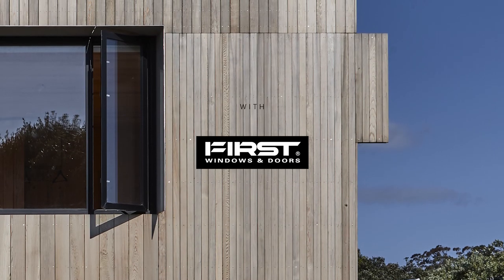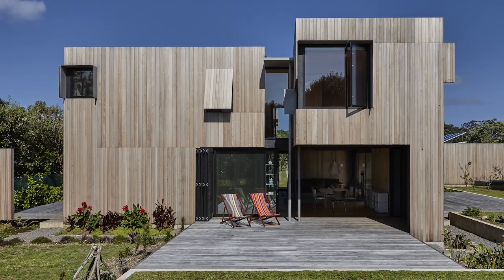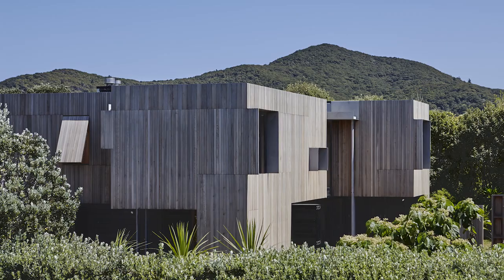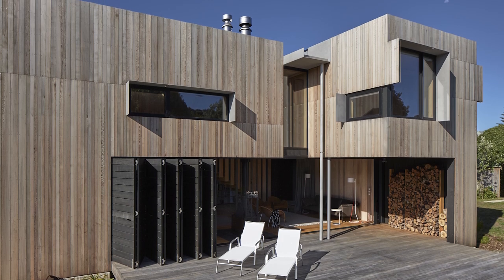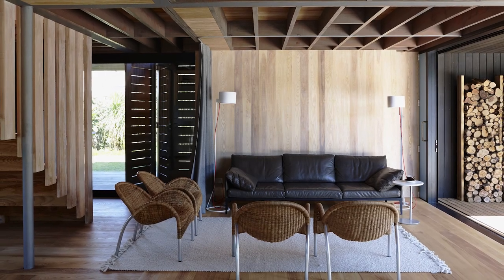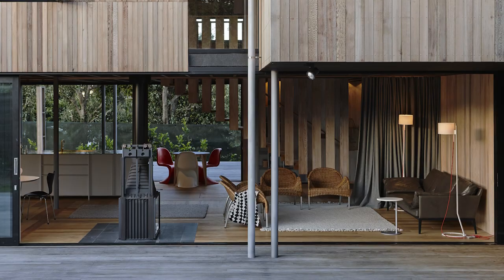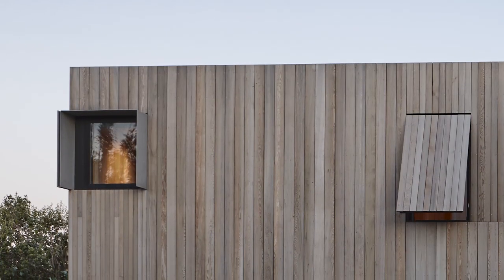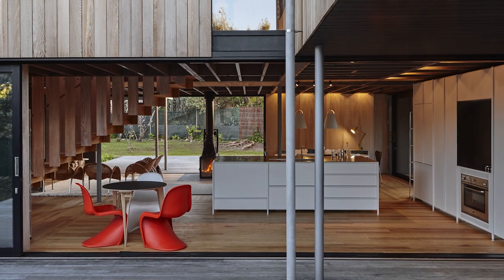Wheel of fortune | First Windows & Doors 'Outside In' series with Homestyle Magazine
In an enclave of holiday homes set among farmland and bush at Medlands Beach on Great Barrier Island, this boxy bach makes clever use of Dutch design theory to work its angles within the environment.